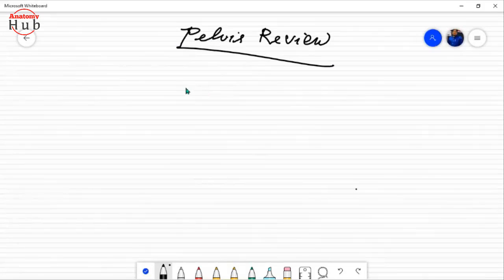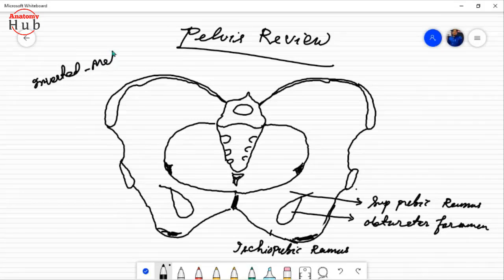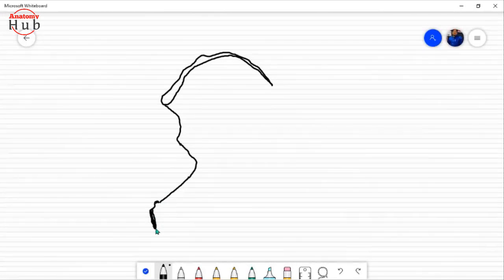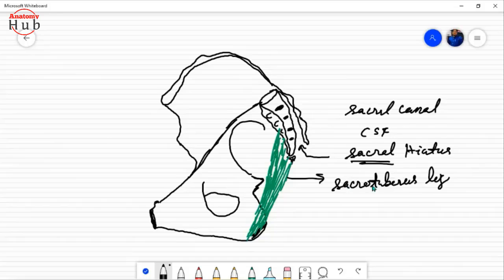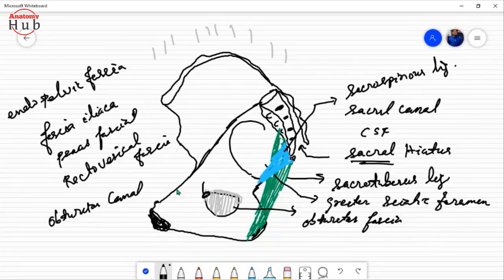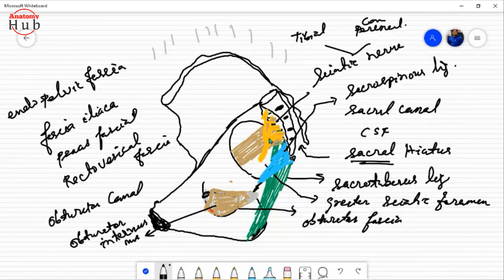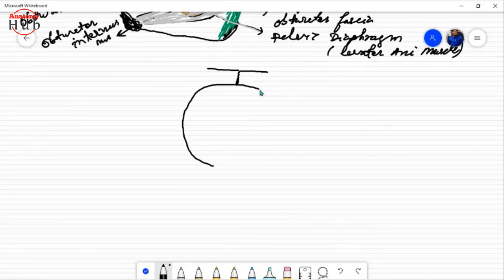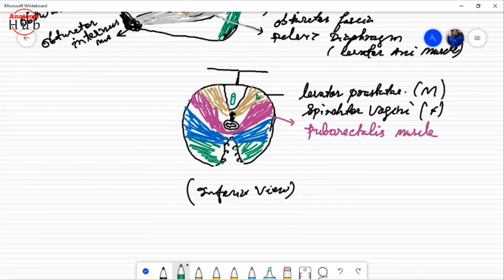PELVIS ANATOMY | HOW TO DRAW PELVIS | PART-2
Pelvis, also called bony pelvis or pelvic girdle, in human anatomy, basin-shaped complex of bones that connects the trunk and the legs, supports and balances the trunk, and contains and supports the intestines, the urinary bladder, and the internal sex organs.The pelvis consists of four bones: the right and left hip bones, the sacrum, and the coccyx. The cross-sectional anatomy of the female pelvis shows five bones: two hip bones, sacrum, coccyx, and two femurs. The joints are supported by some of the strongest ligaments in the body which become more lax during pregnancy leading to increased joint mobility and less efficient load transfer through the pelvis.The joints of the pelvis include the sacrococcygeal, lumbosacral, pubic symphysis, and the sacroiliac. The pelvic joints are also held together by various ligaments which include the sacrotuberous, sacrospinous, and iliolumbar. The lumbosacral joint forms from the fifth lumbar vertebrae and the sacrum.The bottom line. While pelvis shape can vary widely among females, there are four general types: gynecoid, android, anthropoid, and platypelloid. The shape of your pelvis may affect whether you can give birth vaginally. The gynecoid pelvis is the most common pelvis shape in females and is favorable for a vaginal birth.The autonomic nerves in the pelvis that belong to the sympathetic nervous system are the tail end of the sympathetic trunk, and the so-called hypogastric nerve. The parasympathetic nerves in the pelvis are the pelvic splanchnic nerves.